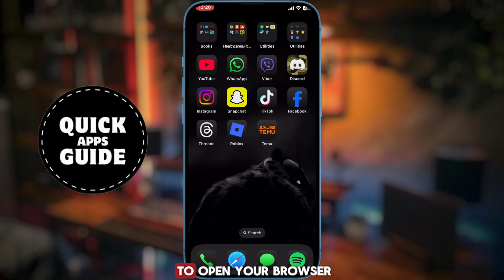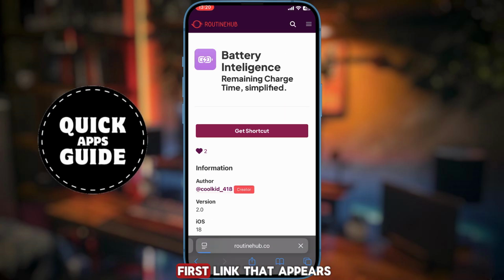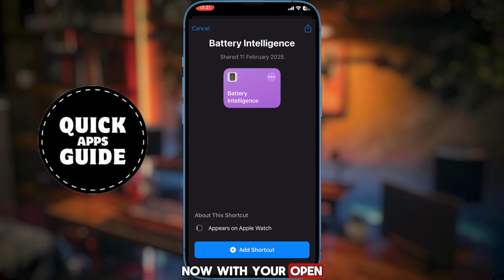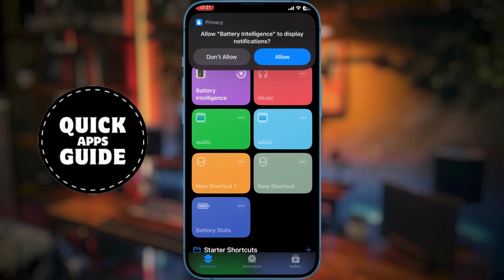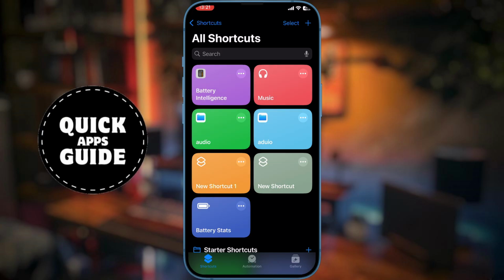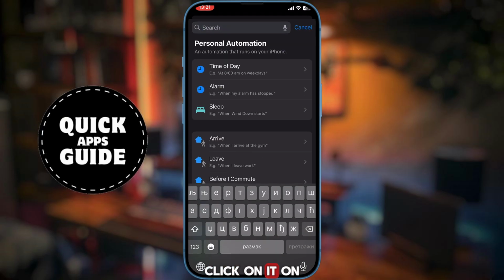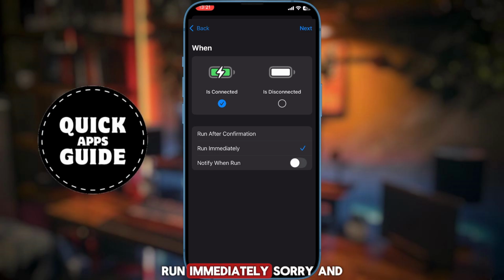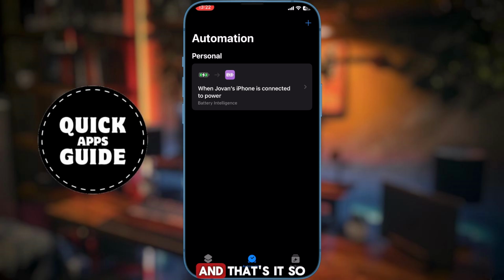How to Display Remaining Charging on iPhone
Want to see how much battery is left while charging your iPhone? In this short and helpful video, we’ll show you how to display the remaining battery percentage while your iPhone is charging. Whether you’re using the latest iOS or an older version, we’ve got the steps you need!